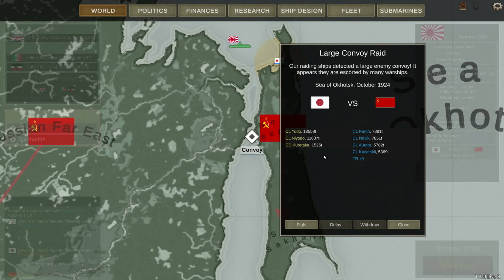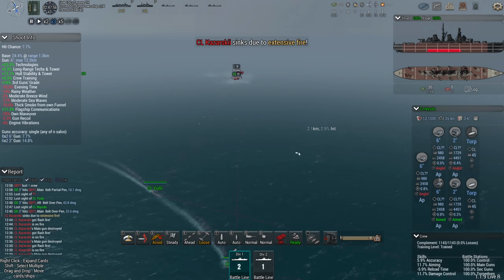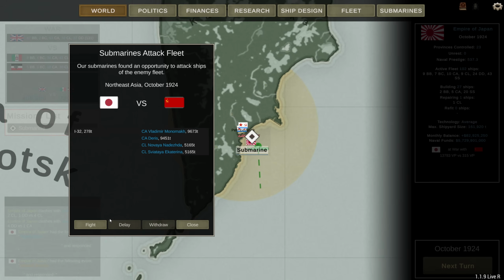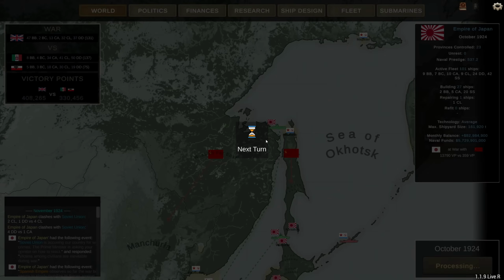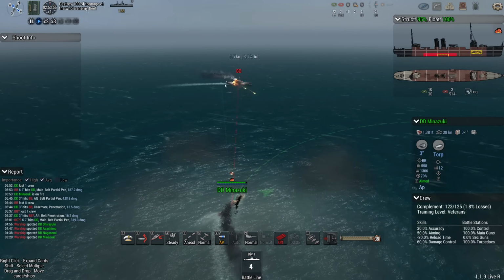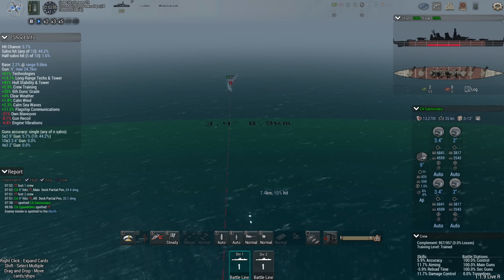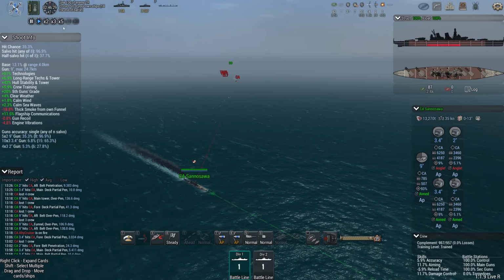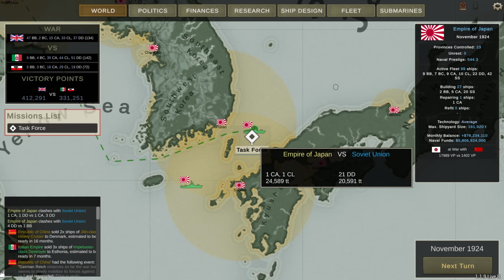Battleship Drive-By - Ultimate Admiral Dreadnoughts Japan 1910 Episode 18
The Soviets decided it's a good idea to provoke Japan. They will soon reconsider that position.

Major 4nge1us
Major Aura
Major Cast Outlaw
Major Titus
Major Lord_Daniel_DE
Major Mui
Major Gray
Major Catfish Hunter
Major Thepisswasser
Major Duck

Captain Viale
Captain Carr
Captain Braugh
Captain Mrozak
Captain Bennett
Captain Madison
Captain Maverick
Captain Mui Wyvern
Captain Brown
Captain Spaceschotti
Captain Spiderkiller
Captain WinterStorm1776
Captain Seifert
Captain EXCELLENT GAMING
Captain Gibson

❓ FAQ
▪️ PC specs:

Very rarely.